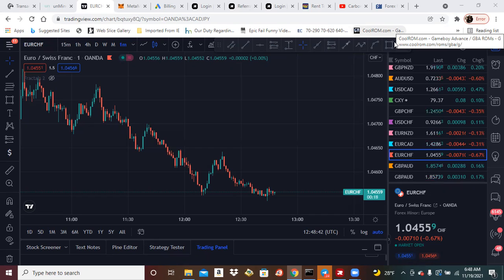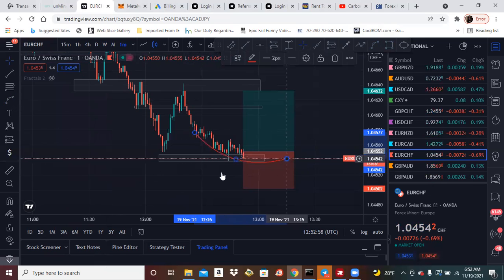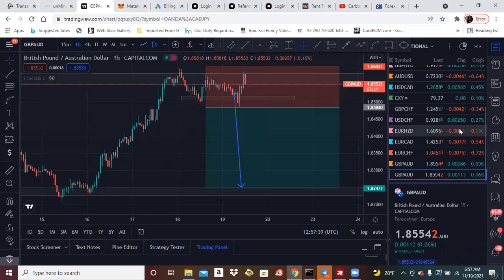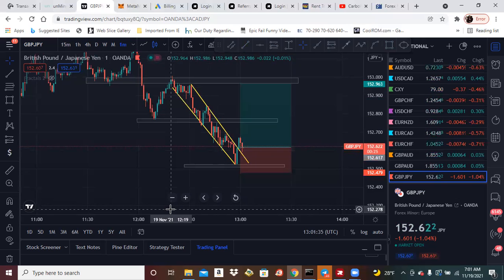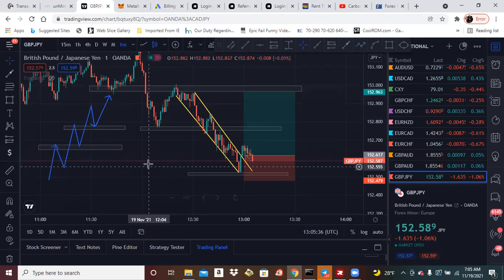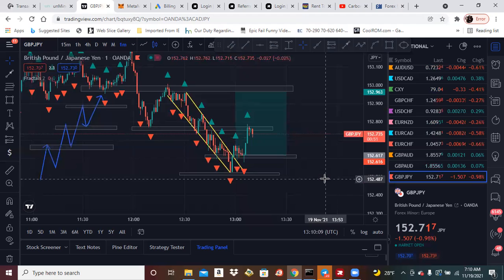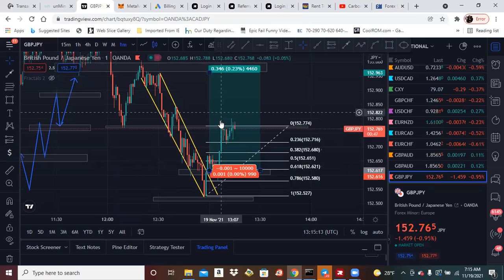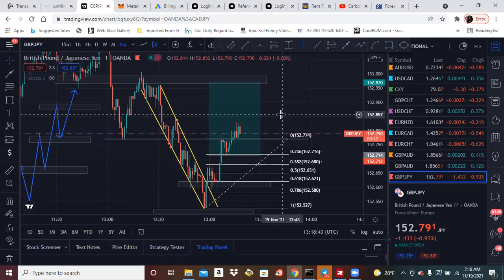LOOKING FOR THE SAME SETUPS ON LOWER TIME FRAMES M1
My name is Curtis Hill. I am a educator for the company Bullish Currency. This is a overview on how we find support and resistance in the market. We teach our students how to read market structure for Forex, stocks, binary options, Nadex, stock options and many more for a low price!!! We are continuing to add more value to beginners to start them on there investing journey and take pride teaching and having live classes for students to learn and earn. come join us on this journey to financial freedom !!